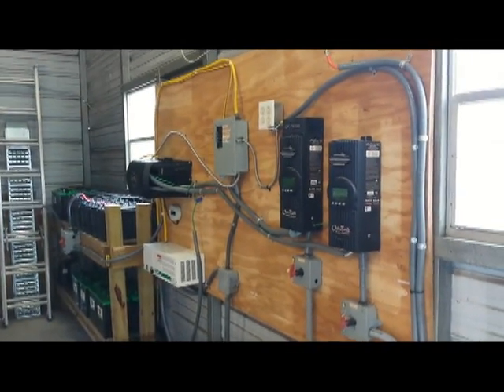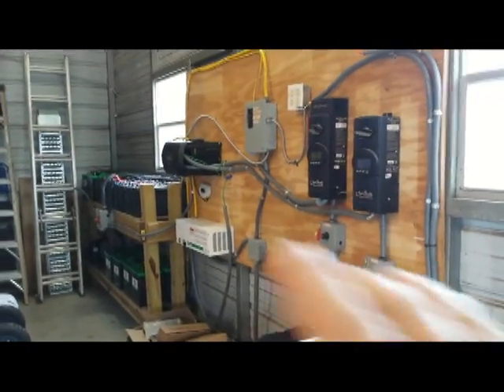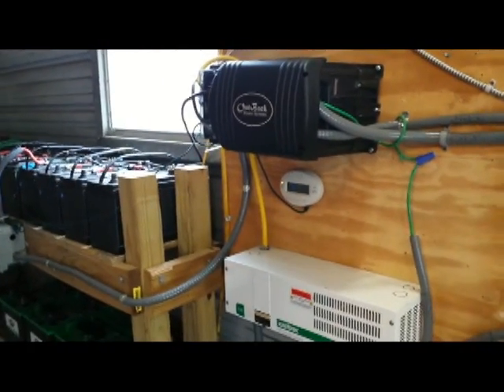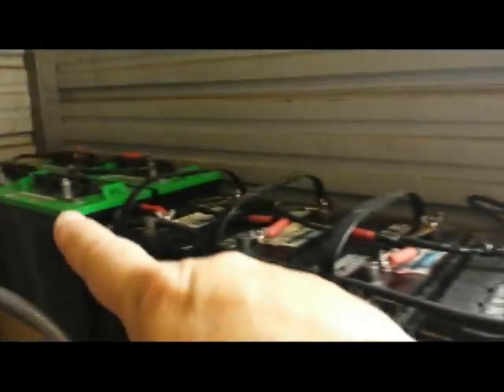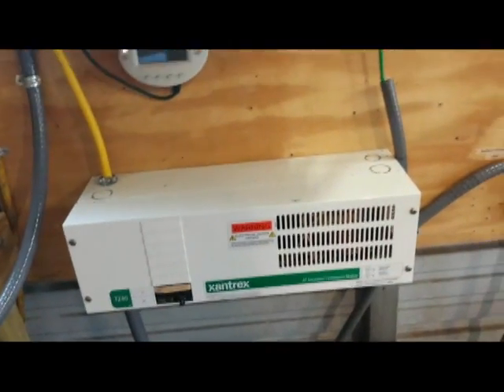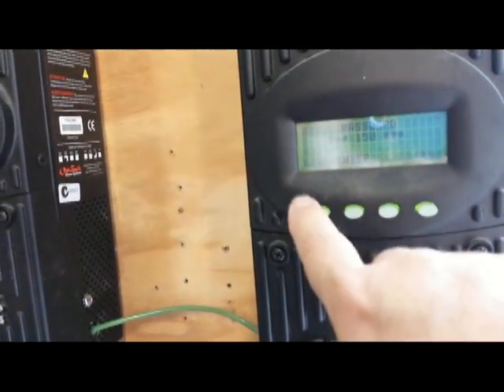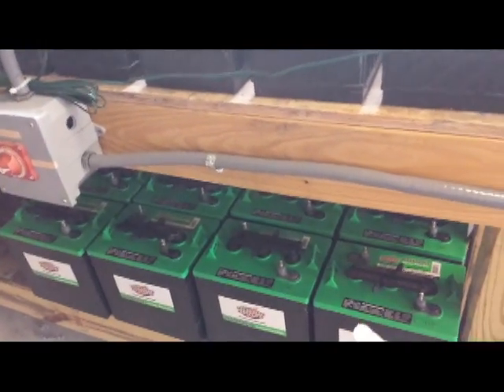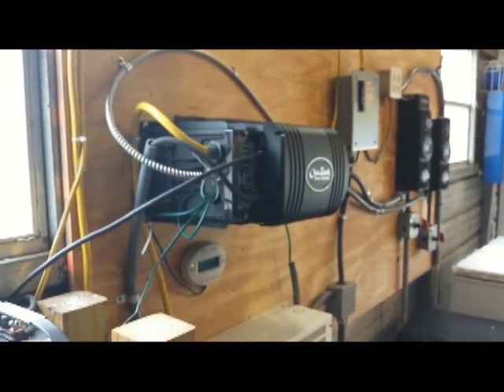Solar Power Grid Tie System With Battery Backup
The new and more streamlined solar and wind power distribution system with battery backup. We generate approximately 7.5Kw of Solar and Wind energy which gives us independence. With this new inverter we never have to use the batteries unless power fails and thus we can sell power continously. When the power fails the transfer is instantaneous and the batteries are fully charged always.